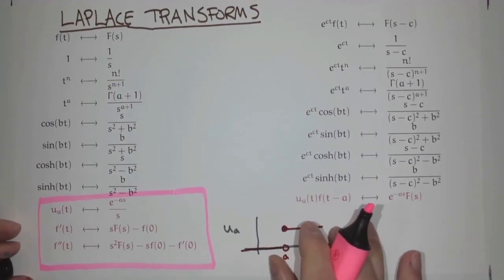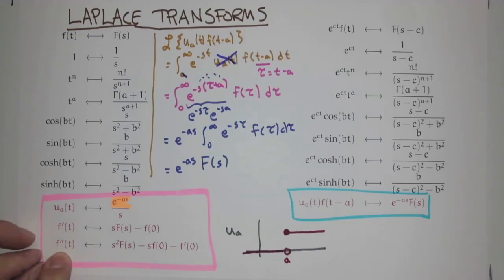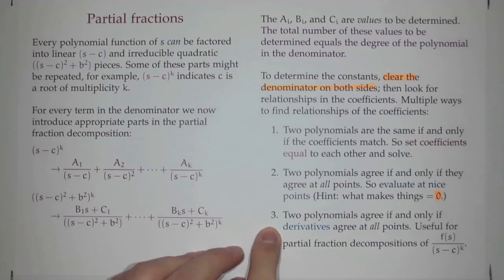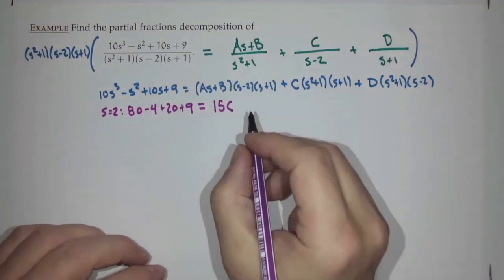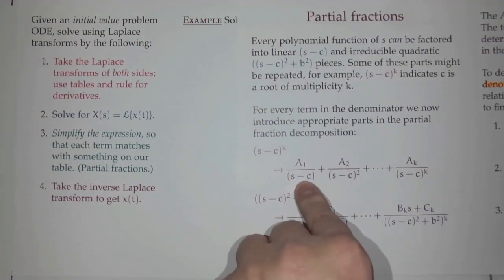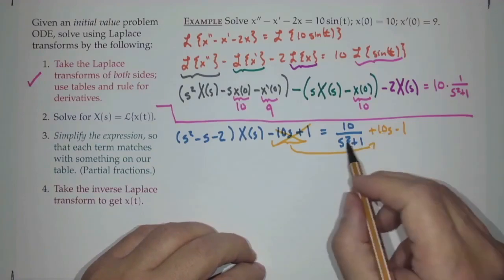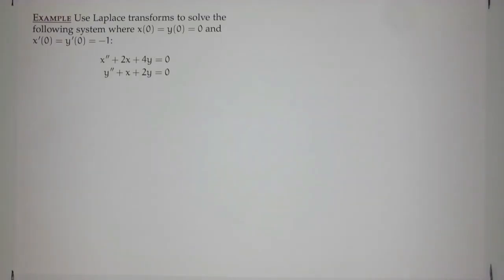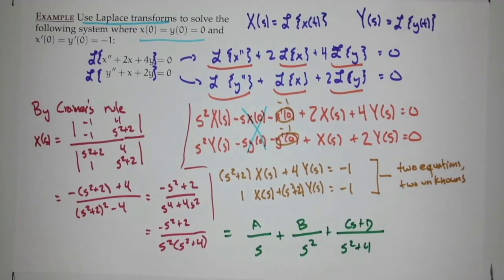Differential equations; Fall 2021; Lecture 30; Laplace transforms and partial fractions